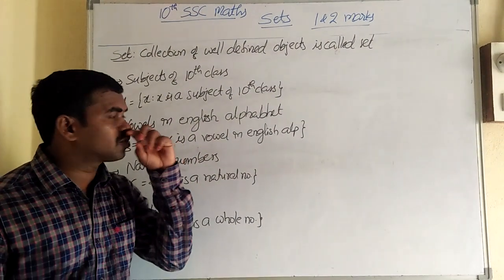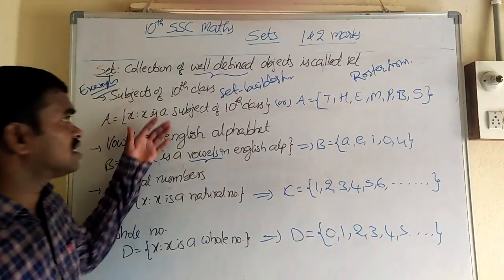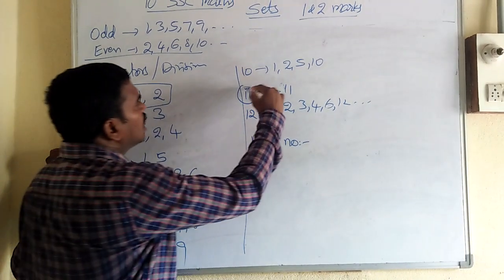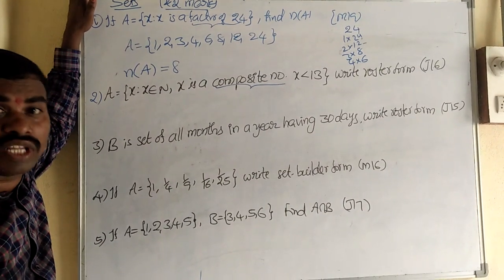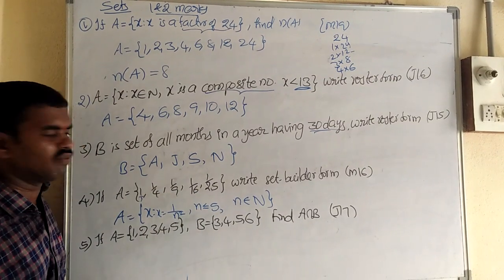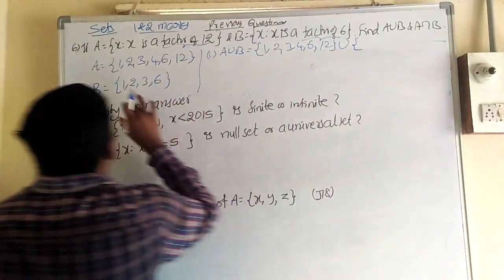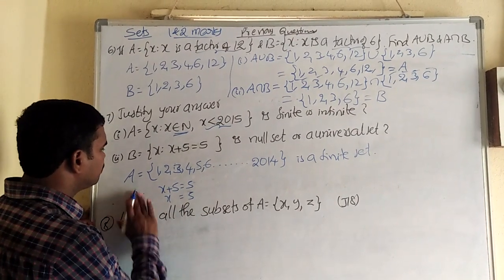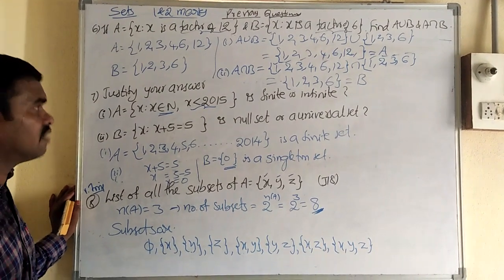10th class maths sets part1 by Nagaraju sir/introduction &short qns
10th class ssc  maths  sets introduction susets and 1,2marks questions important and previous by nagaraju sir